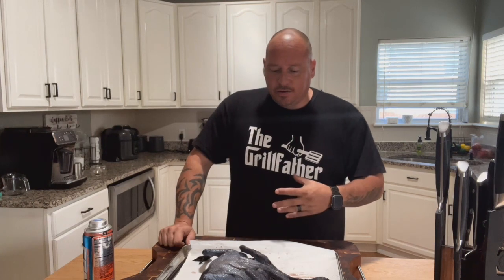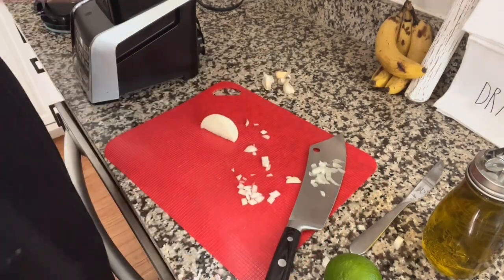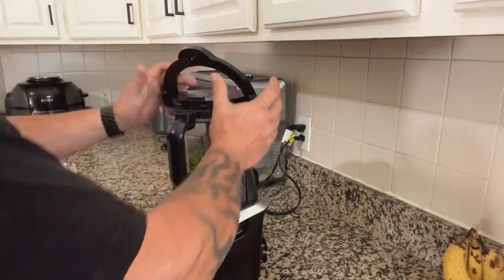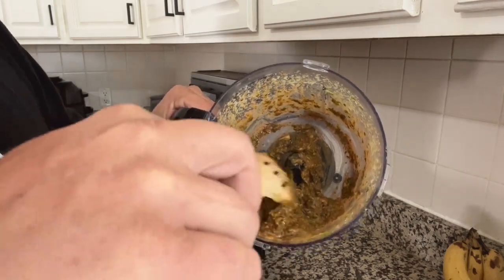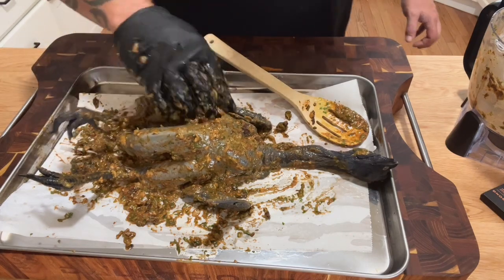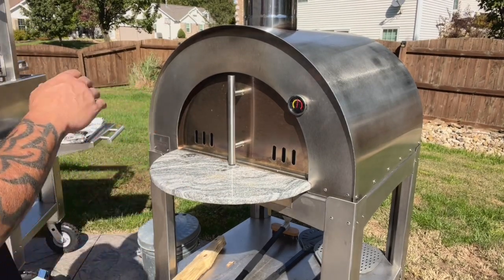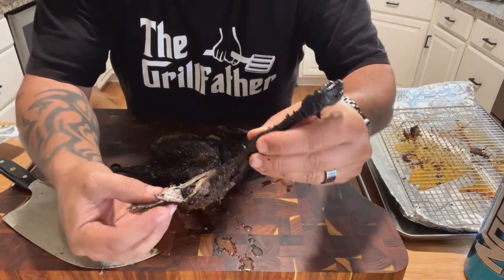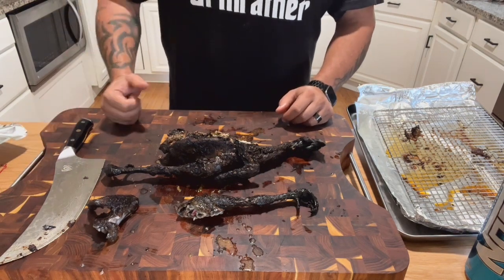Wood Fired Ancho Arugula Black Silkie Chicken\Wood Fire Oven/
A quick recipe to make a tasty chicken.